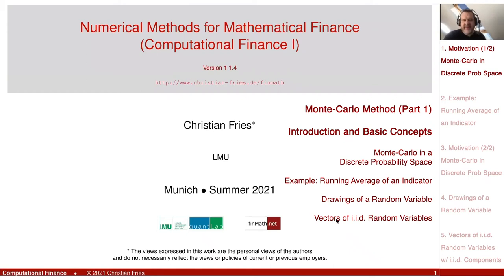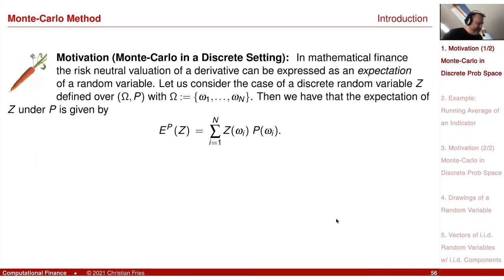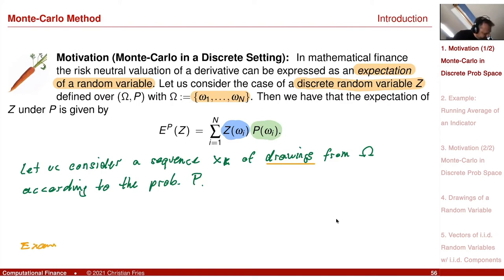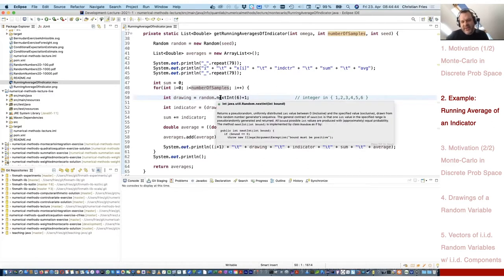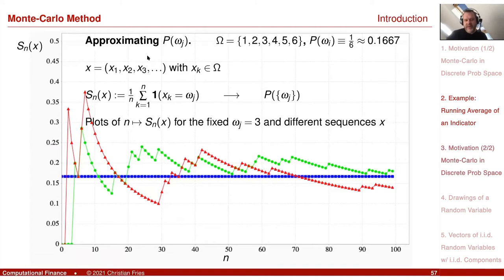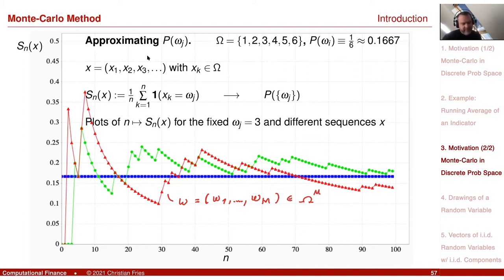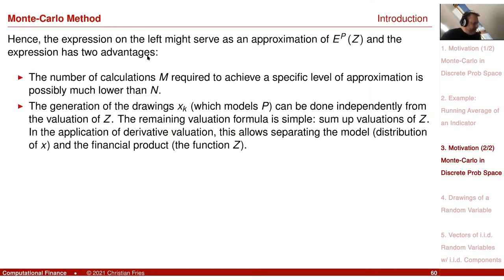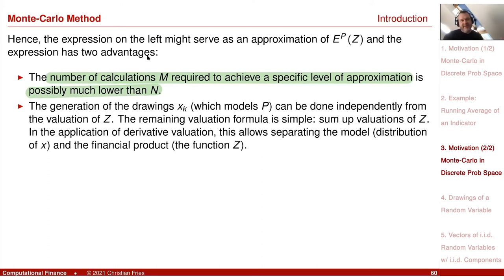Lecture 2021 Numerical Methods: Session 06: Monte-Carlo Method (1): Motivation